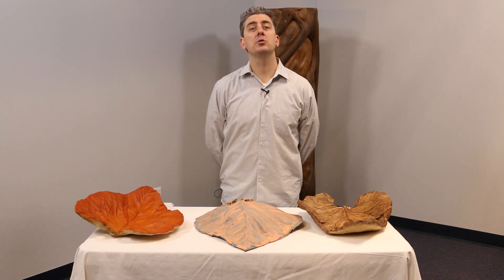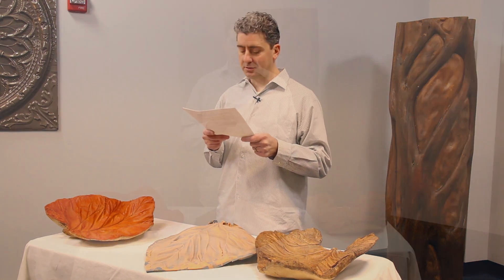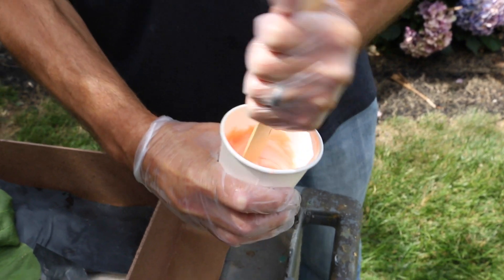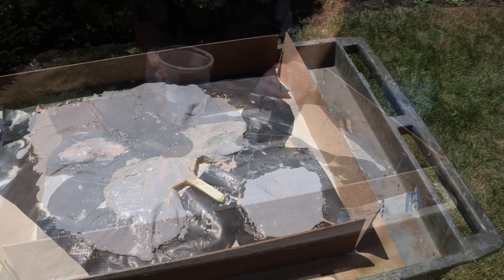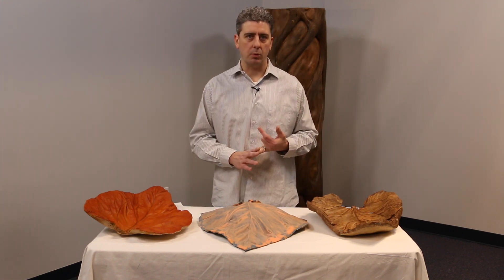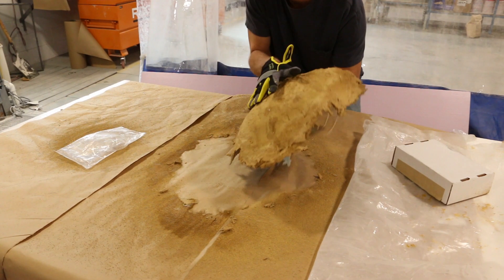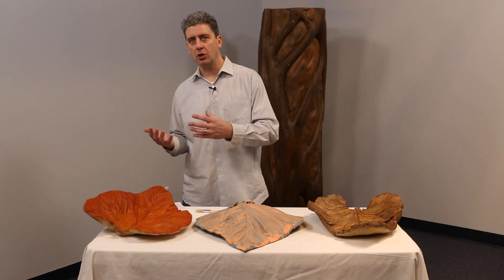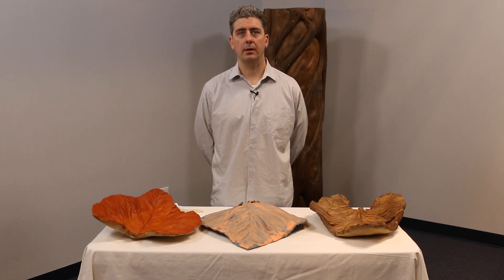How to Make a Mold of a Leaf for Casting Concrete - Molds of Nature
Make a mold of a rhubarb leaf using Rebound 25 silicone rubber, and cast reproductions in concrete. Learn how to make a mold of any leaf, any size that can be cast into over and over again using glass fiber reinforced concrete (GFRC). Rebound 25 is a tough, stretchy silicone rubber that picks up perfect detail from the original leaf. Castings can be used to make a concrete birdbath, candy holder or home decor. See our other Molds of Nature video, “Making a Concrete Fountain that Looks like Sand”